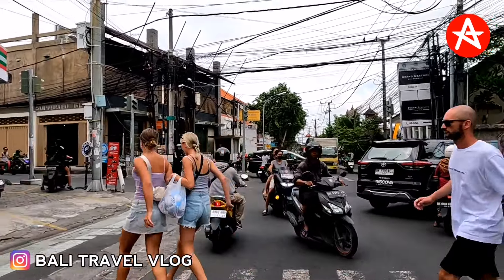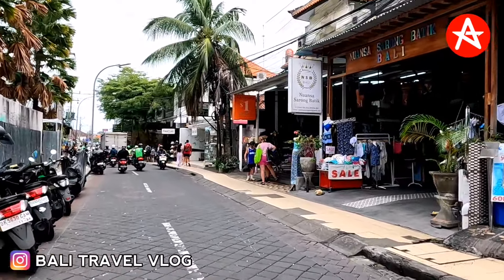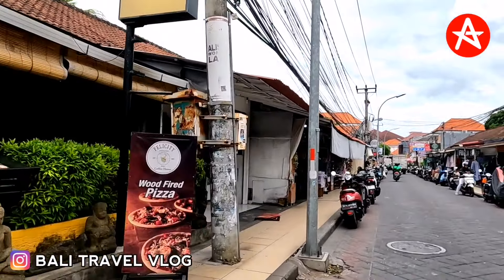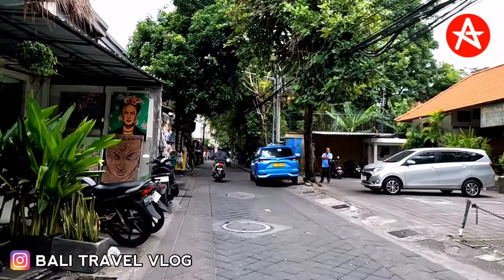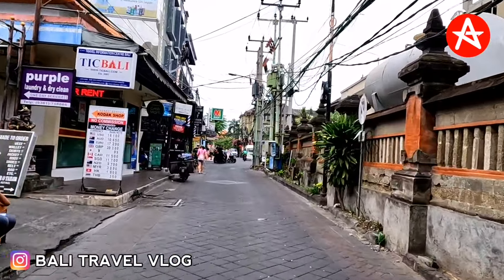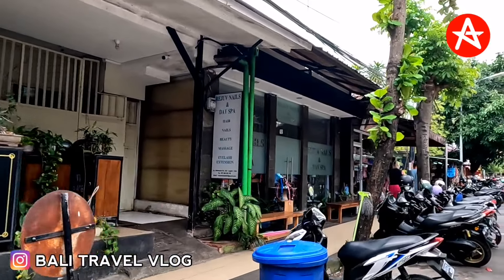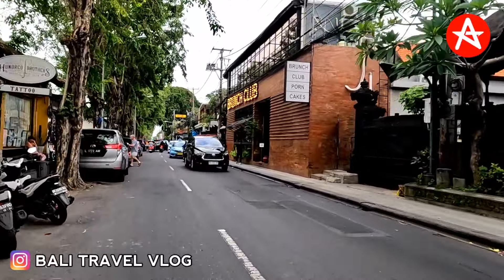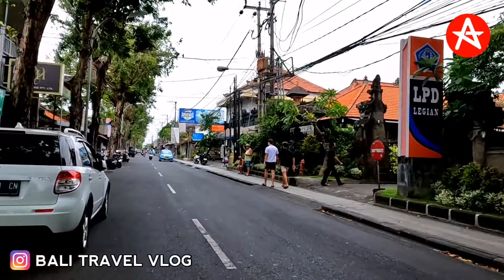How Legian Bali today...!?, Werkudara street Legian Update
Currently situation in Legian Bali on Werkudara street, but our journey today starting fromArjuna street Legian and then Werkudara street Legian Bali.

Werkudara street is also recomended to stay because location also in between Padma Utara street and Raya Legian street but it is not so much souvenir shop and art market, some sport bar on Werkudara street as Sugar Ray bar and The Goat Bar Bali.

Bali Tour Driver & YouTube Content Creator

Best Regards
ACHONK

Follow me on :
Instgram : BALI TRAVEL VLOG